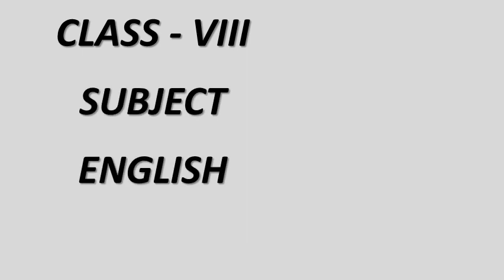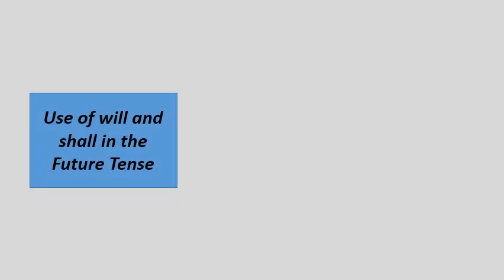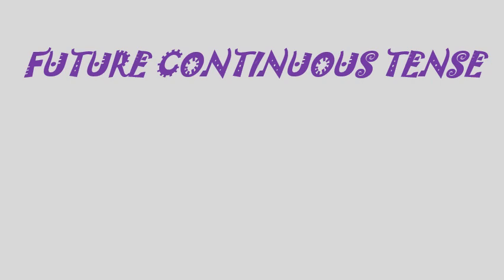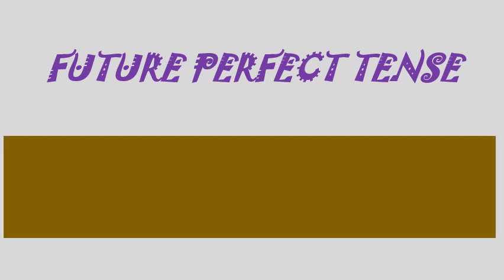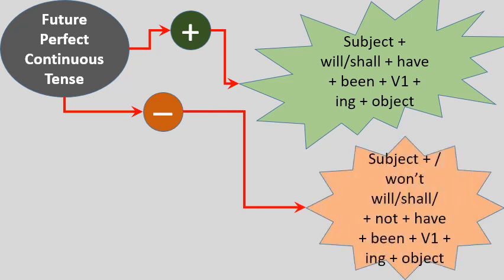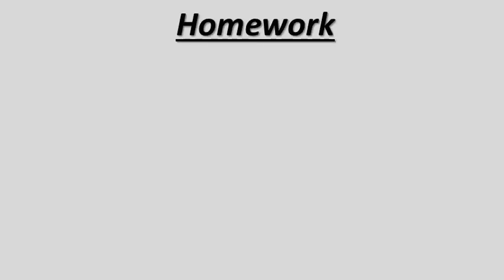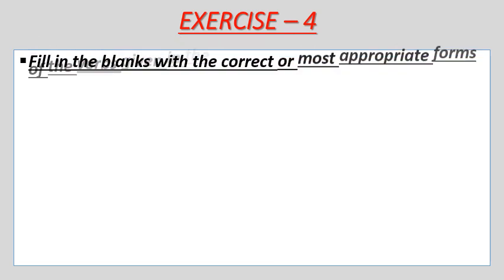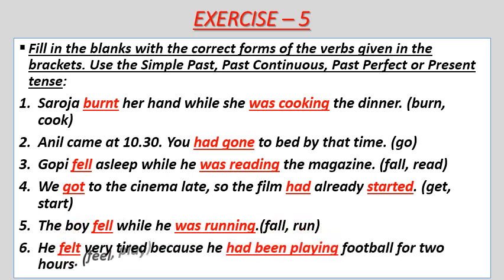Class 8, English (PC Wren's Grammar) Ch-5 (Talking about the Future) L-2 + HW Solution of Ch-4 L-2